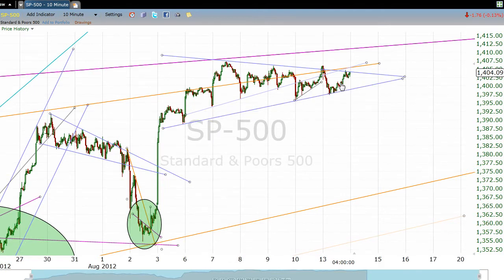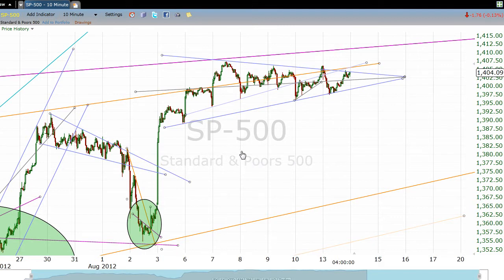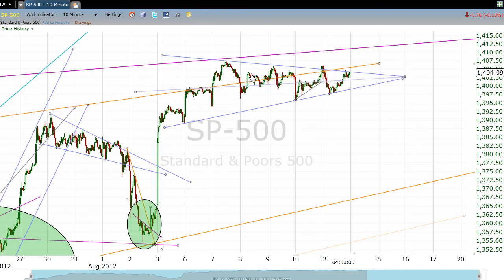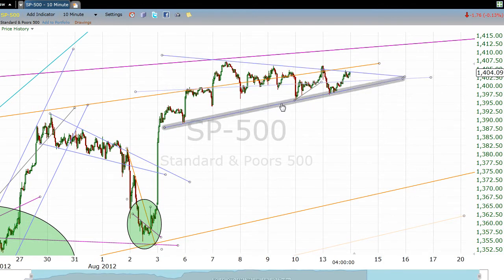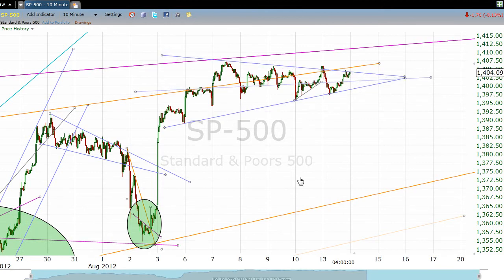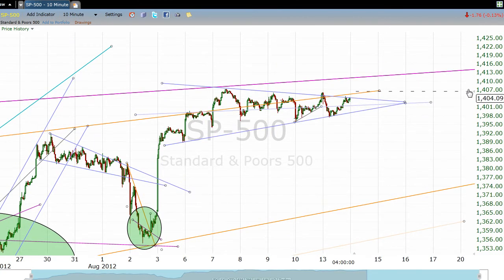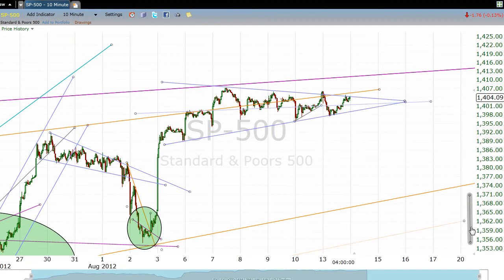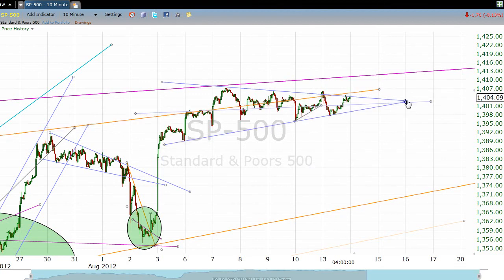S&P 500 Technical Chart Analysis for 8/13/2012